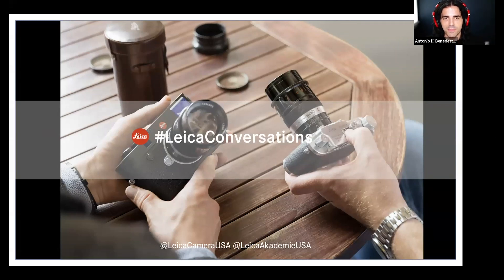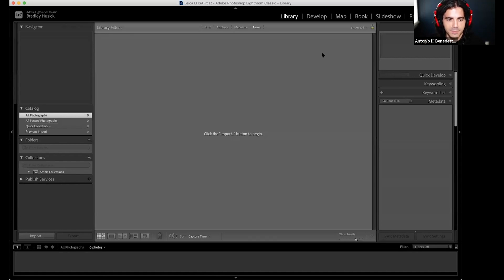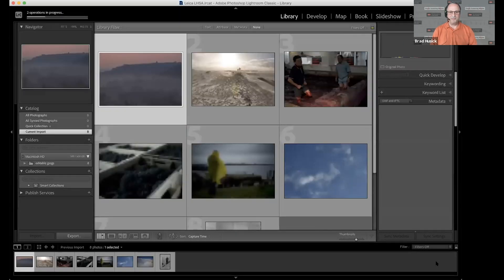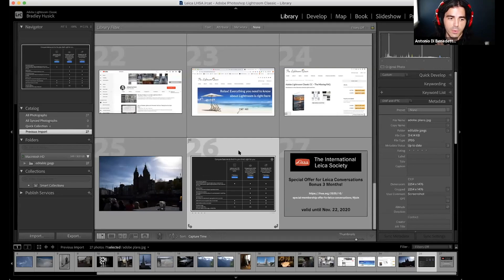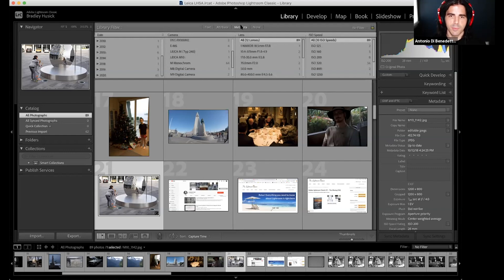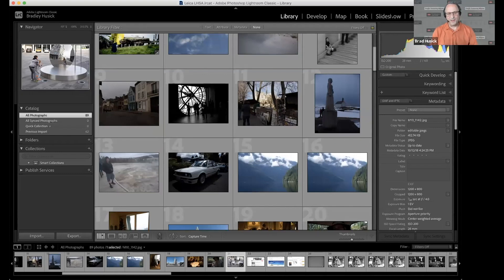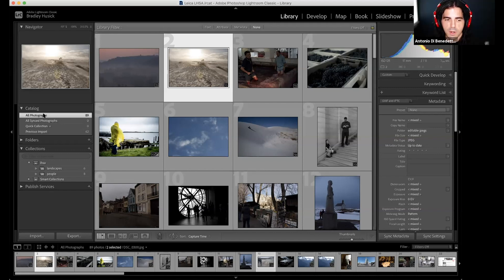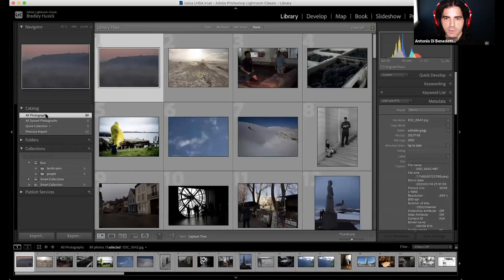LeicaConversations - Lightroom with Brad Husick of Leica Society (LHSA)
Whether you just picked up your first Leica or have owned for years, this program will introduce you to Adobe Lightroom for cataloging, organizing, managing, and editing all your photos. Brad Husick of LHSA, The International Leica Society, will help introduce and familiarize you with the how, what, and why of managing your Lightroom catalog and post-processing.

Learn more about our complimentary weekly LeicaConversations programs, produced by Leica Akademie USA

Follow @LeicaCameraUSA for more info. about latest product news, contests, events, and more